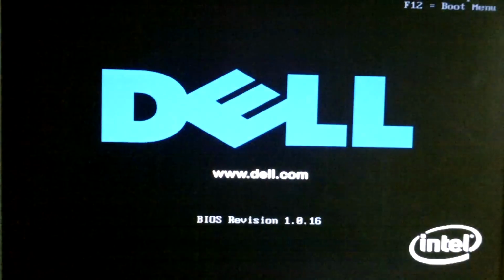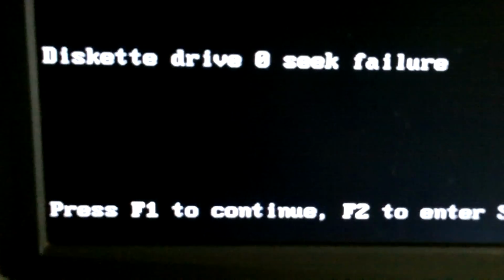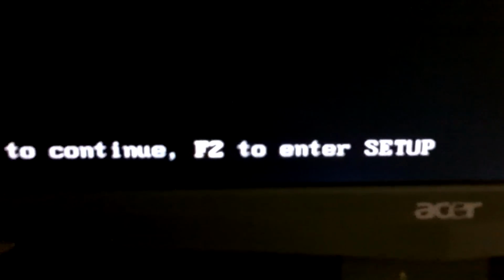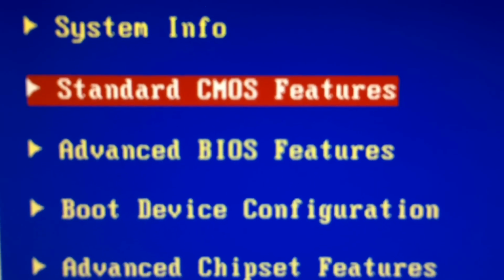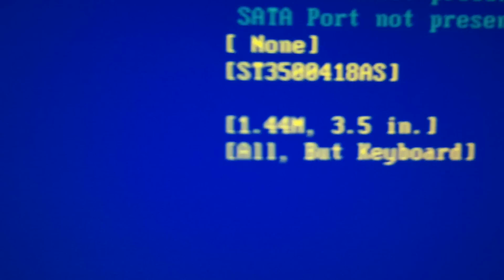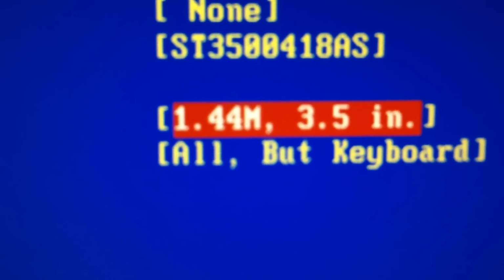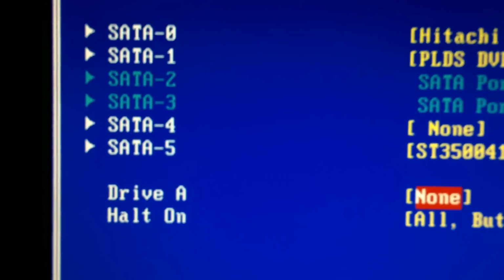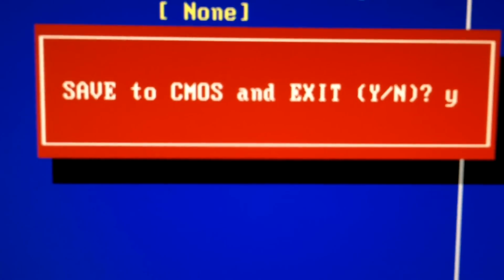PRESS F1 TO BOOT ERROR ON PC FIX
keep having to press F1 to boot PC Fix had that problem for over 1 1/2..Finally got a fix,Dell Inspiron 530,windows7,dell inspiron 530 Press f1 boot problem